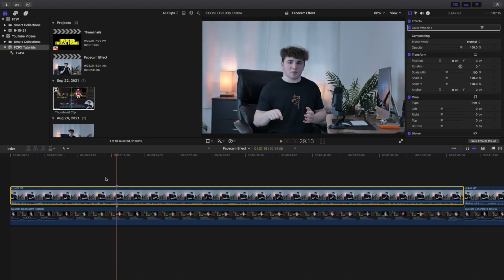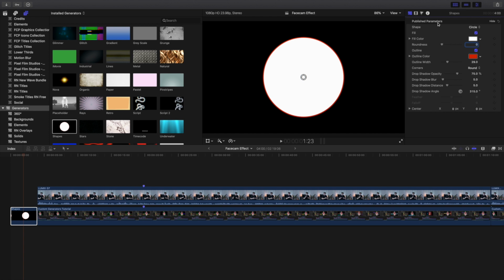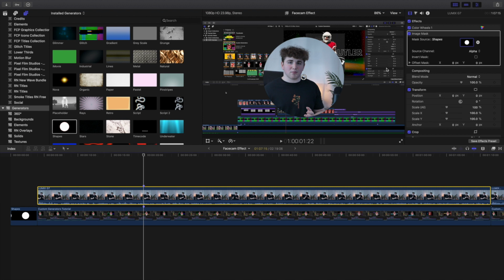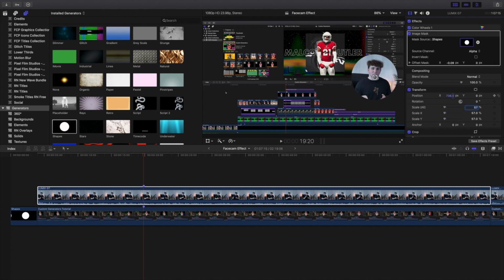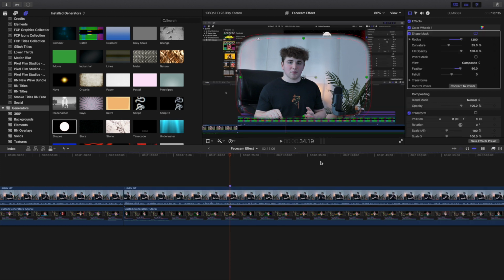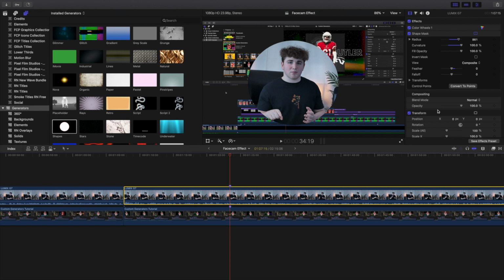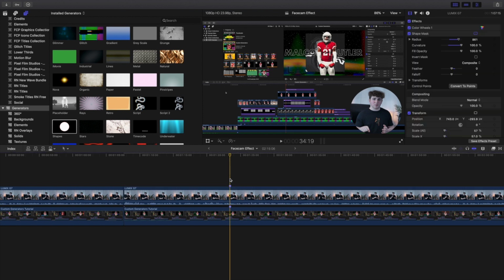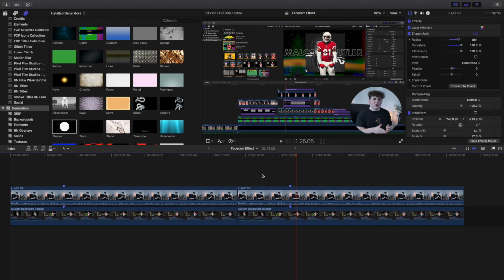How to Create a Circle Facecam Overlay in Final Cut Pro X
In this tutorial, I will break down how to create a Circle Facecam Overlay in Final Cut Pro X.